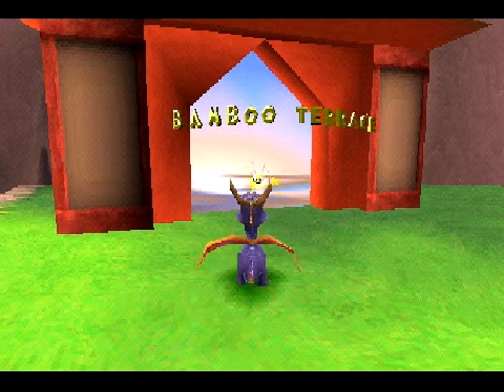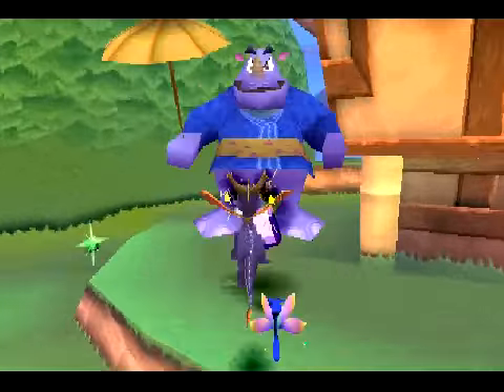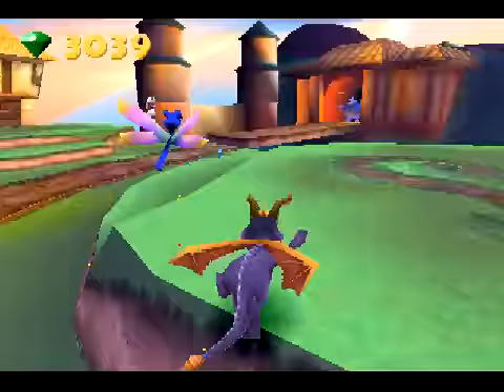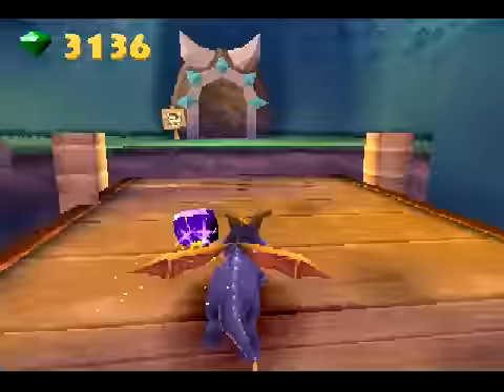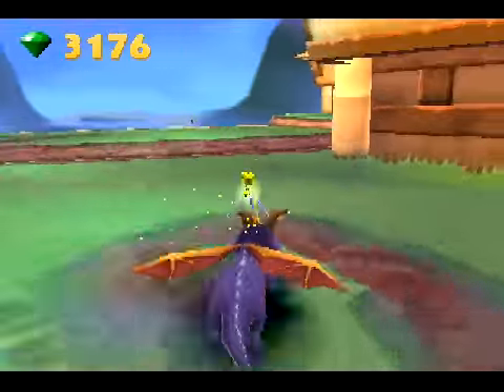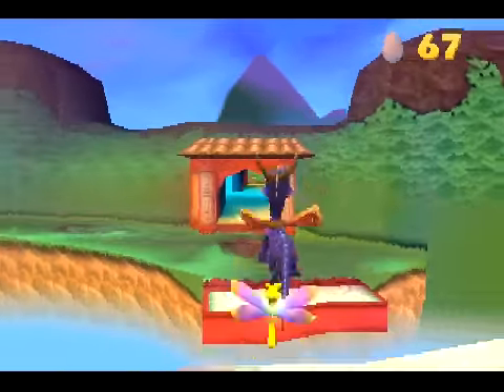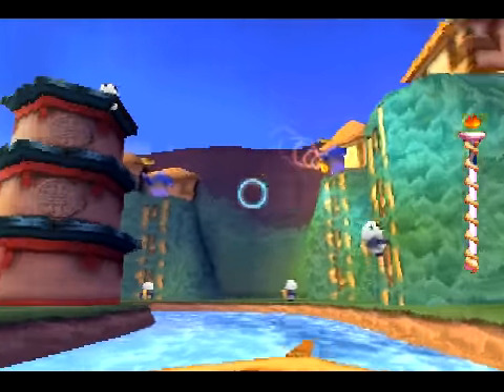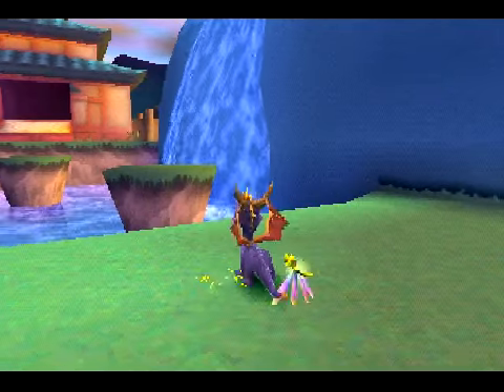Let's Play Spyro 3: Year Of The Dragon #25: Bamboo Terrace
Today, we start and finish Bamboo Terrace! At least, for now anyway...